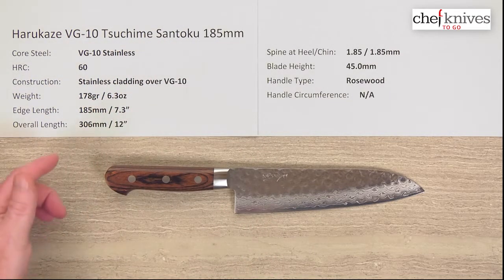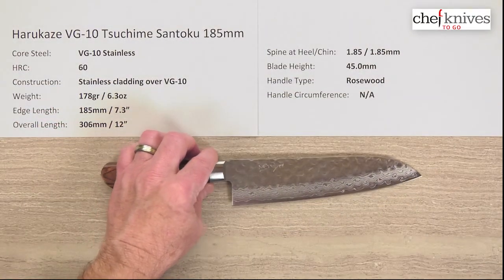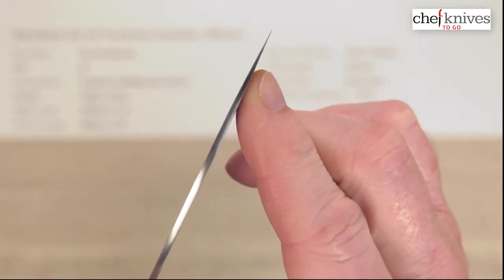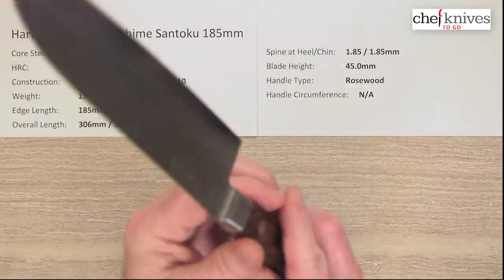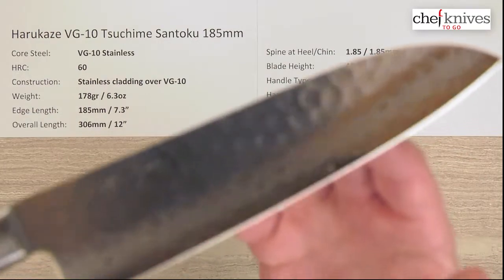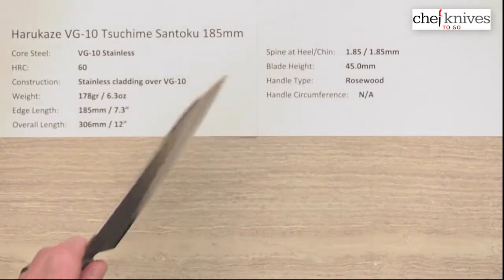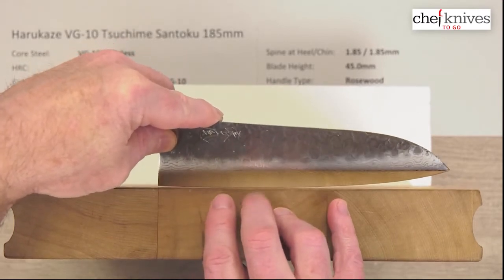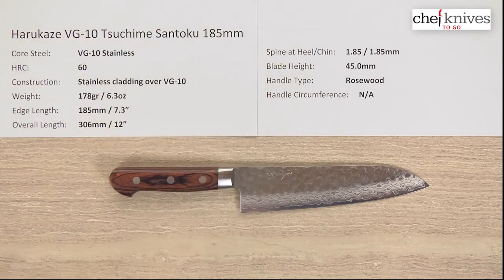Harukaze VG-10 Tsuchime Santoku 185mm Quick Look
A quick product review of the Harukaze VG-10 Tsuchime Santoku 185mm.